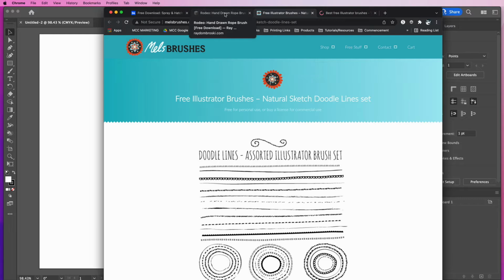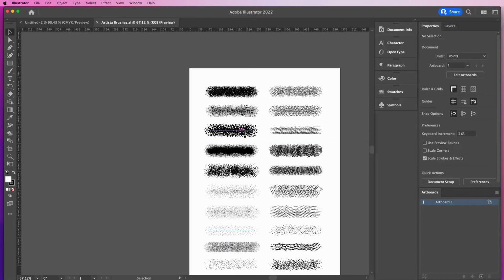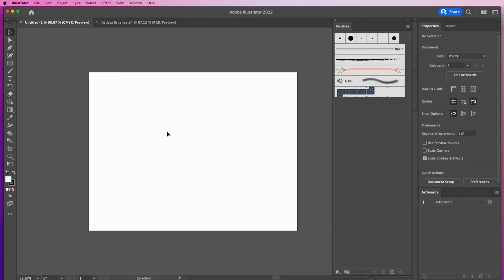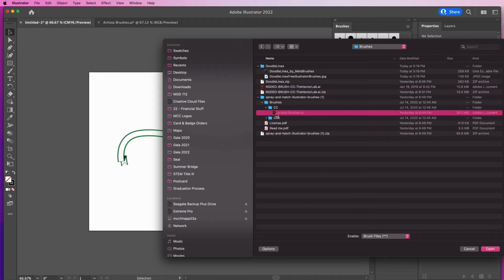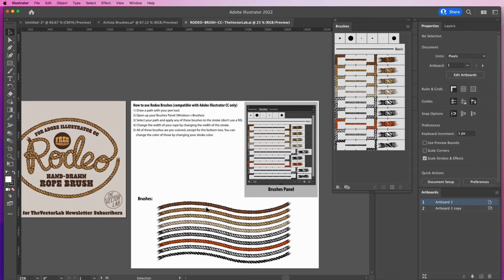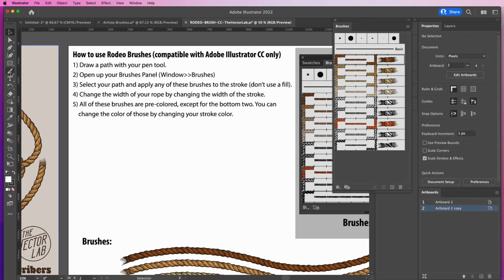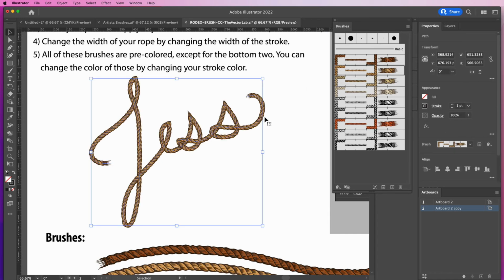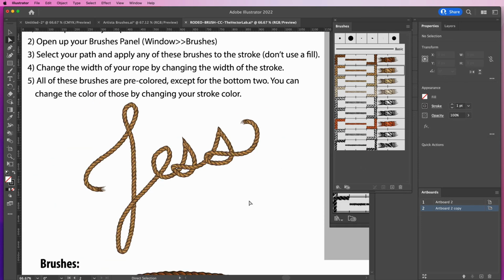MGD 112 - Downloading and Using Brushes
Learn how to download custom brushes for Adobe Illustrator online and load them into Illustrator.